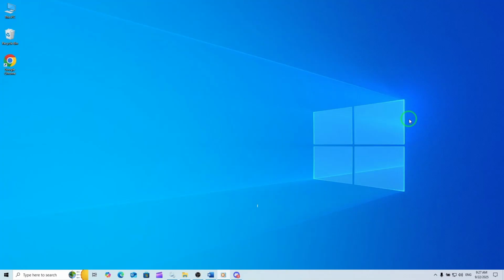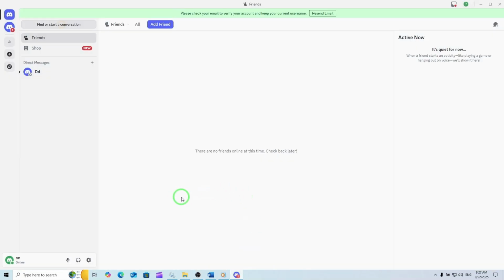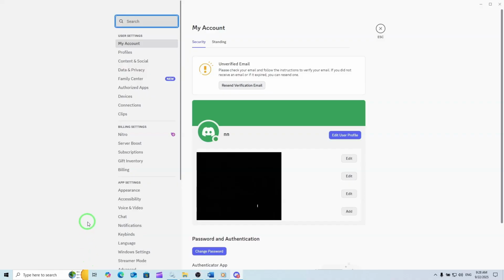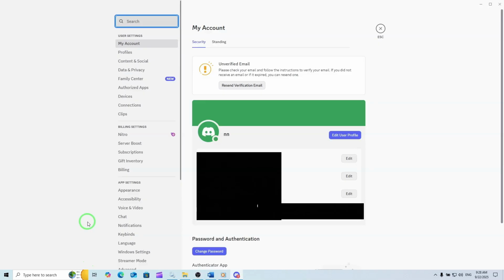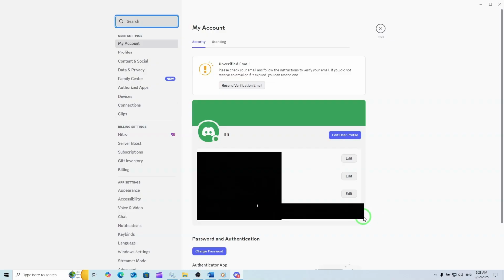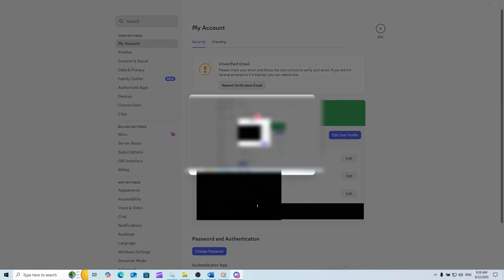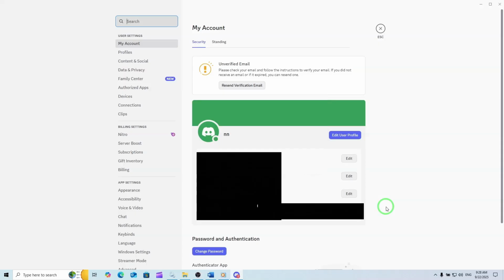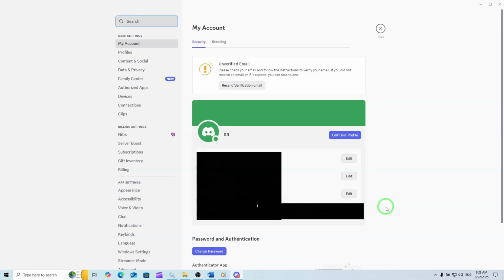How To Change Your Phone Number On Discord App On PC (New Update)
Learn how to change your phone number on Discord app on PC with the latest update. This quick step-by-step tutorial will guide you through updating your number so you can keep your account secure and up to date.

1. Open Discord app

2. Click the gear icon

3. Under User Settings, click My Account if not already selected

4. Click the button to the right of Phone Number

5. In the prompt, enter the updated phone number

6. Finish the various security checks

7. Type the six-digit code that was sent to your phone

8. Type your password and click the Confirm button-
Timeline:
00:00 Start
00:12 How to do it
01:05 End